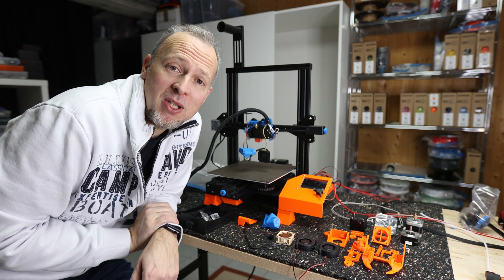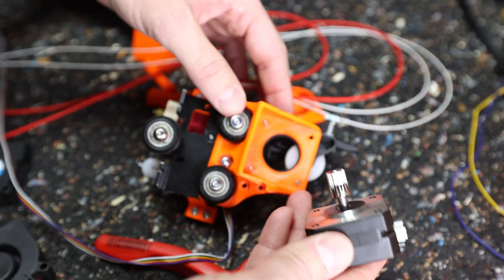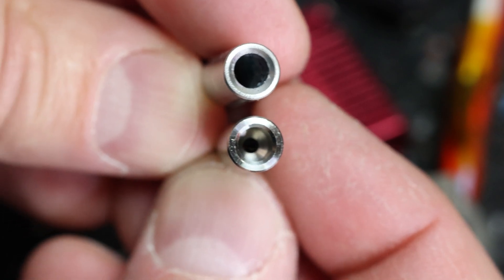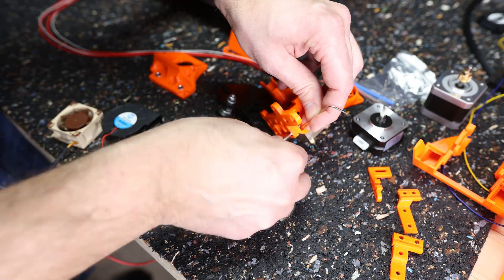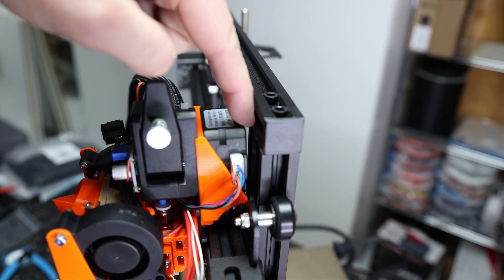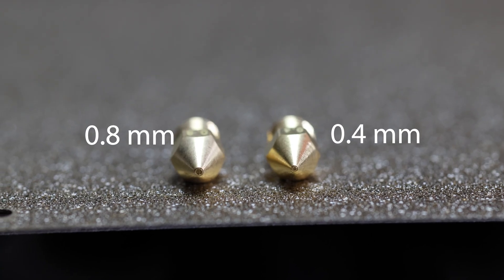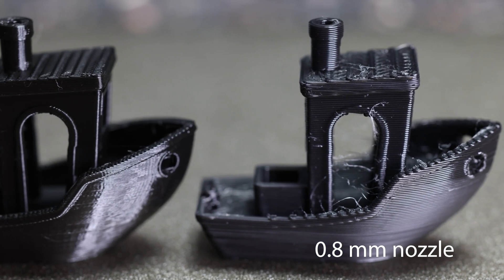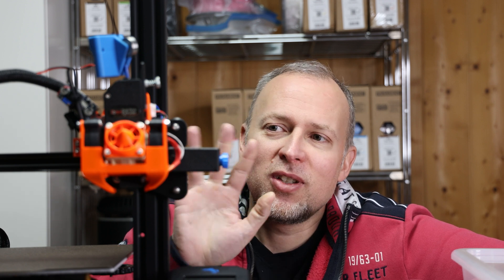Ender 3 v2 Hero Me BMG Direct Drive Upgrade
Congratulations to Dan H. from the USA for winning the BIQU H2 extruder!

Hero Me Gen 5 (for Gen 6 see link below) master suite
Hero Me Gen 6 (documentation not free anymore!):
BMG Direct Drive Adapter for Ender 3 V2 with Hero Me Gen5

ADDITIONAL HARDWARE
5015 Blower Fan 24v
Noctua 4020 Fan 12v
Voltage converter
Nema 17 Pancake Stepper Motor
BMG Dual Drive Extruder Clone
All metal Hot End heatbreak (clone, cheapter but lower quality)
M3 Screws and Nuts (you will need all kinds of lengths)

VIDEO CHAPTERS
0:00 The Hero Me Gen 5 Suite
3:01 The All metal hot end throat upgrade
4:12 Hero Me 5 Assembly
5:44 Skillshare
6:38 Print results